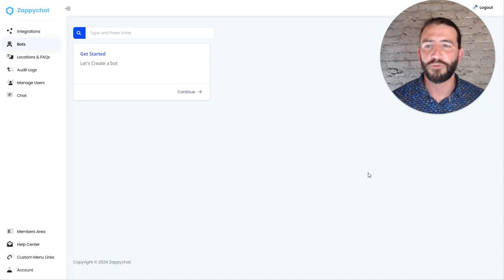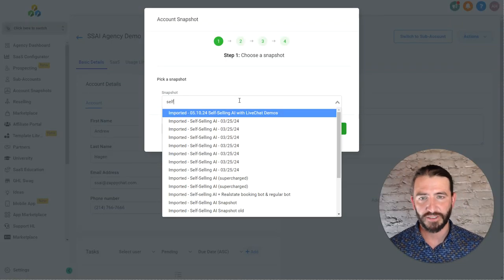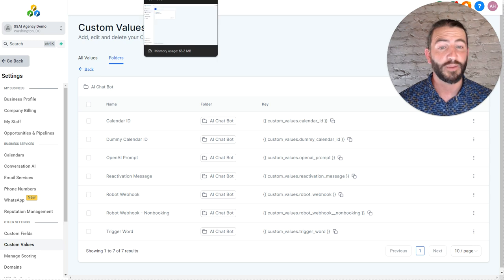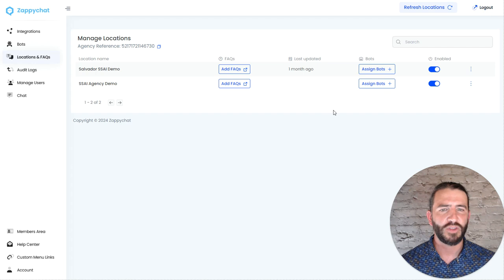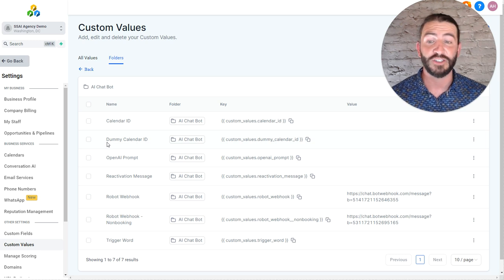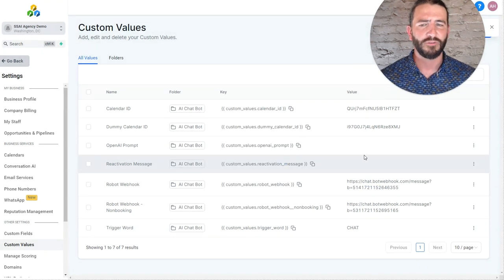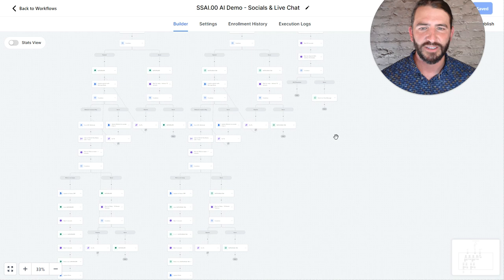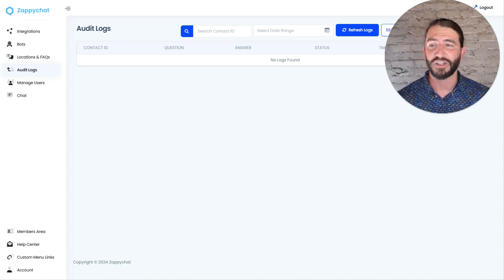How to set up the Self-Selling AI | Step-by-Step Walkthrough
Here's a step-by-step walkthrough of setting up ZappyChat's Self-Selling AI.

This video shows the account setup from a brand new account all the way to functional Self-Selling AI Demo.  Follow along to see exactly how to get this set up so that you can run presonalized demos for your prospect's business.